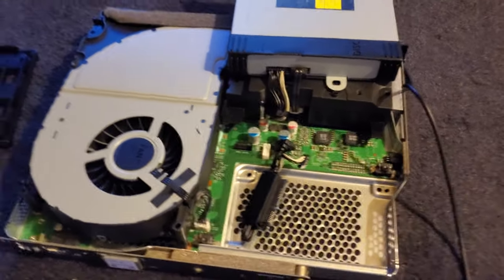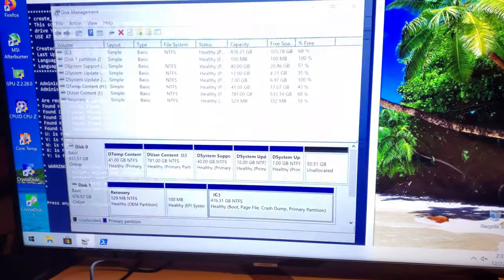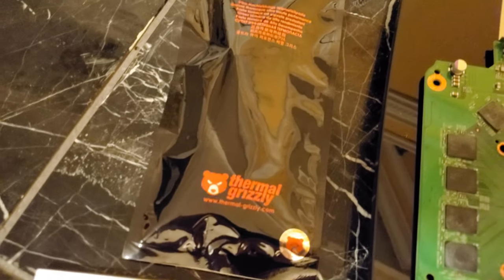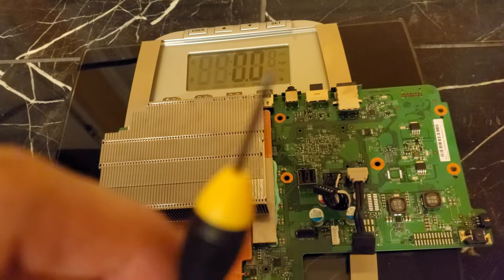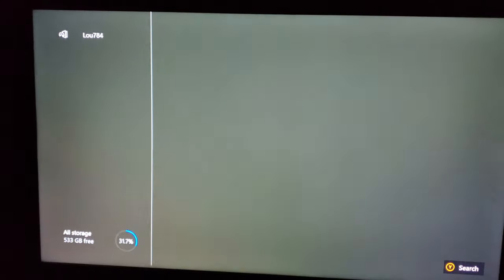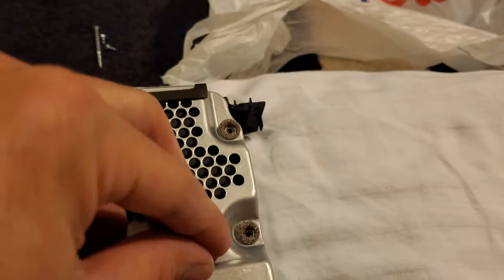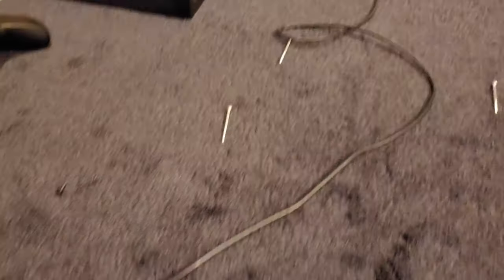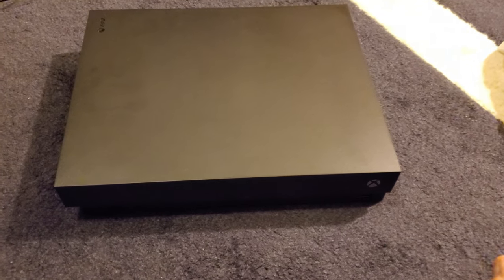Xbox One X Drive Cloning to SSD Drive, & adding thermal Grizzly Kryonaut thermal paste & reassembly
Just as titled in this video, I remove my original Seagate 5400 RPM stock hard disk drive from my Xbox One X (video link to disassembling Xbox one X and removing hard drive can be seen ) and clone it to a Samsung 860 EVO 1TB SSD with a xbox one drive cloning script, which is linked and in the video description are download links in the script program I used in windows 10 to clone my original xbox one HDD to the Samsung 860 EVO SSD on my PC.  I had roughly 380 GB of data on my HDD, it took about 45 minutes to clone it.  If you have more data then that, or your HDD is full, then expect it to took a little while longer.  While the drive was cloning I did take that free time availabel to further disassemble the xbox one x to remove and re-apply the thermal paste.

In all honesty, I think the hardest part of this entire process is the very last step, which is correctly fitting the top plastic cover of the Xbox One X console.  I don't why they made it so difficult to put back on the top portion, but it certainly takes a lot of patience and finessing to correctly orient the tabs and once they finally line up and the top portion of case is on, and the 2 rear torx screw holes are lined up, it it quite a moment of victory, at least for me it was.